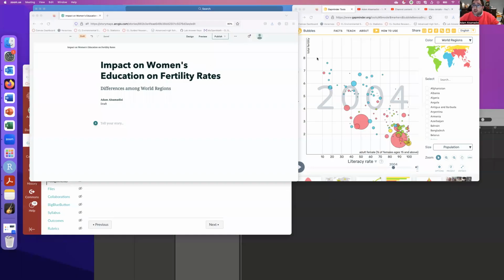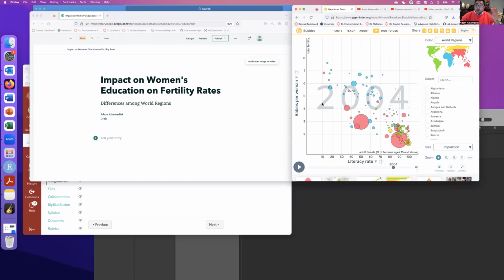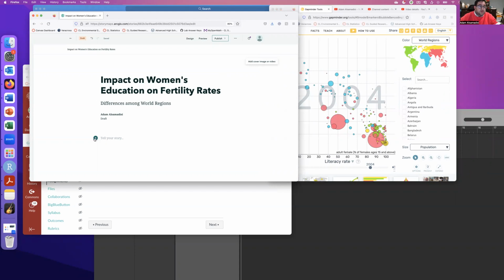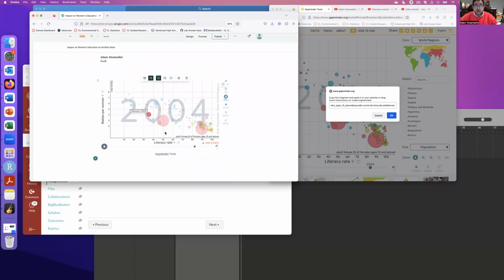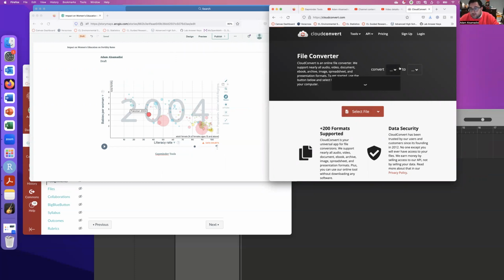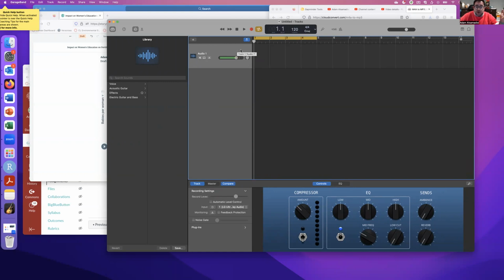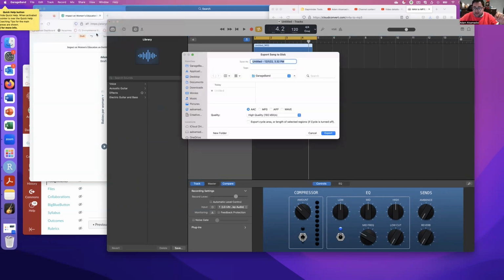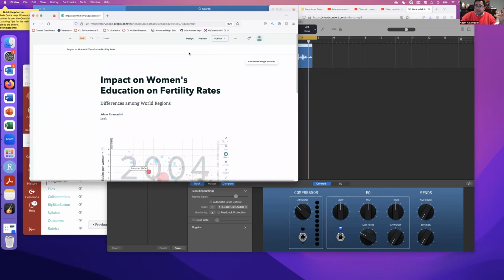Audio and Gapminder Integration in StoryMaps